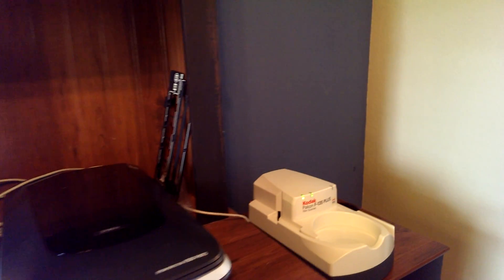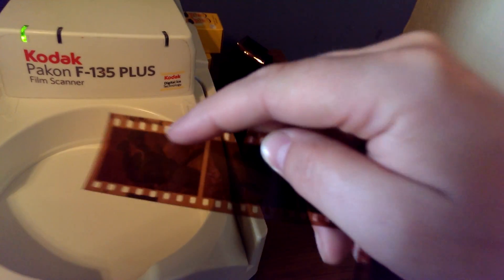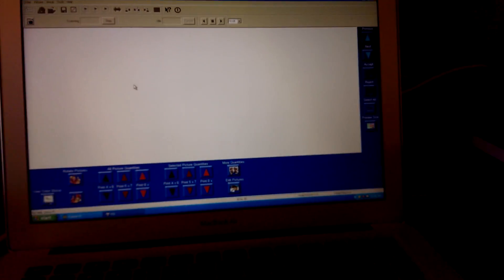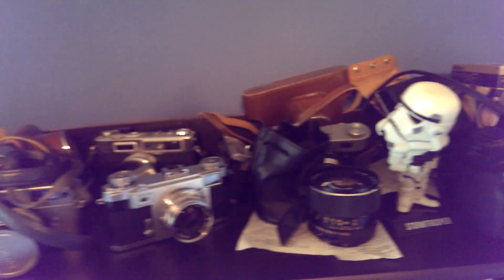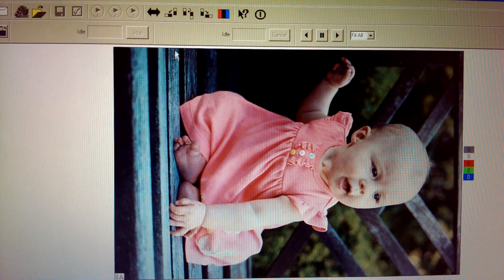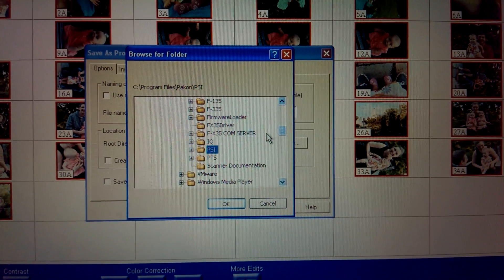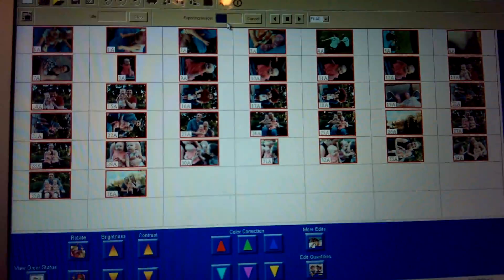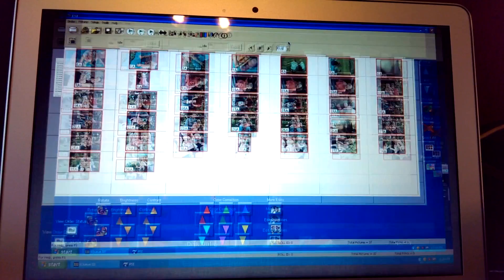Scanning a roll of film with the Kodak Pakon F135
In this video I walk through the process of scanning a roll of 35mm film with the Kodak Pakon F135 minilab scanner.